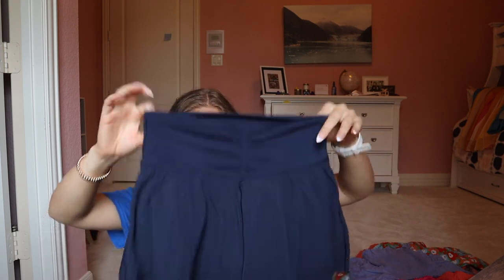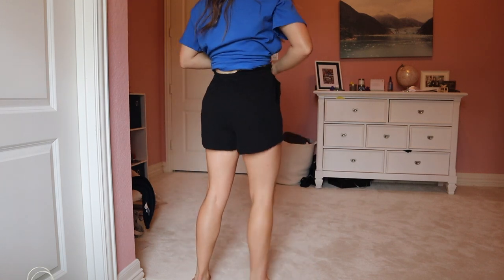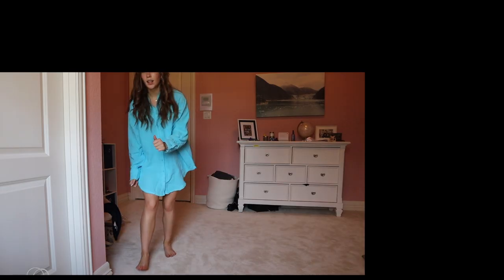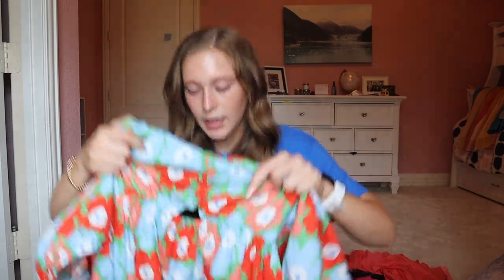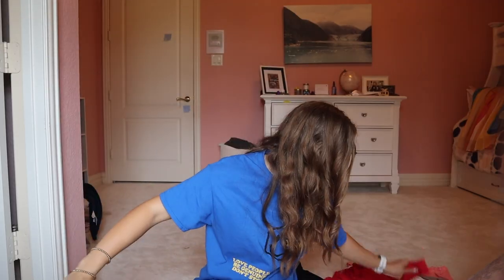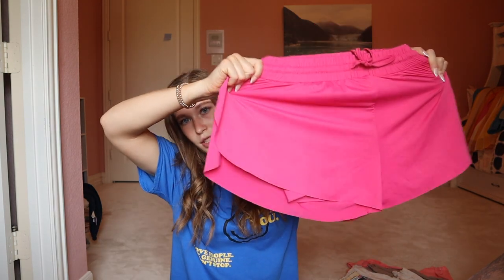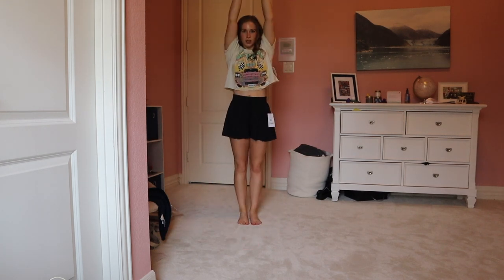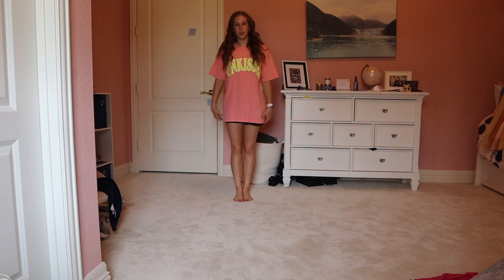Summer Clothing Try on Haul I Altar'd State + Aerie I Reagan Renee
Hey everyone in todays video I did a summer clothing try on haul from Altar'd State and Aerie.